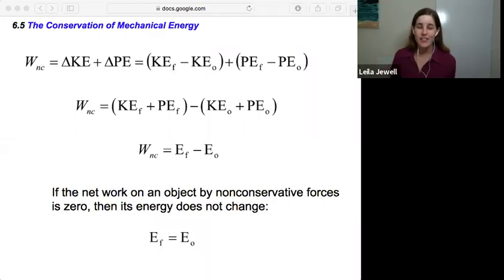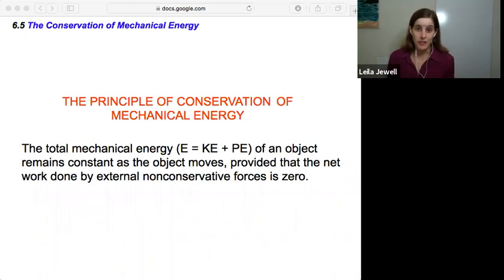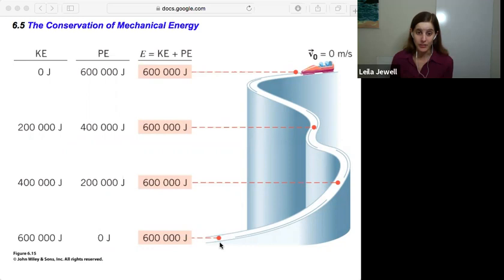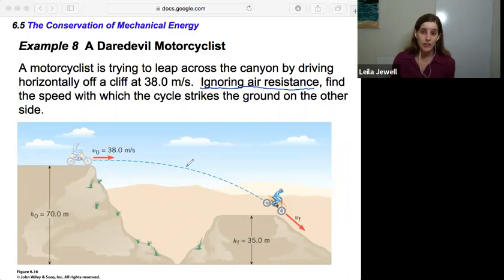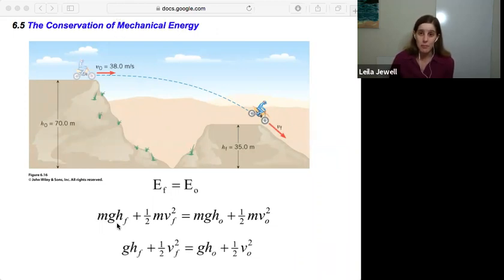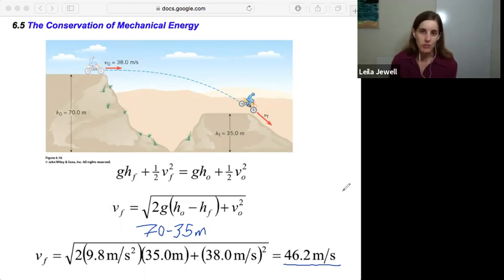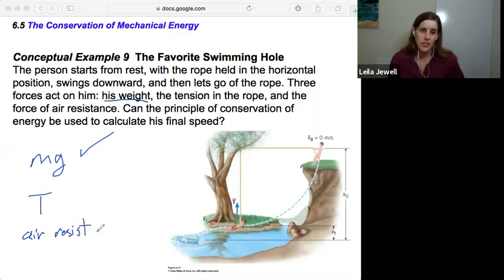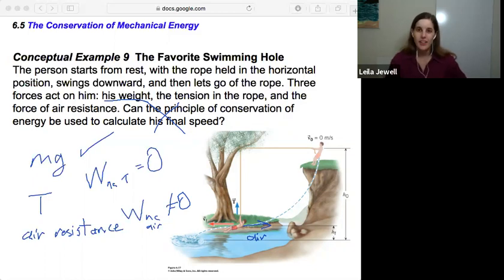phys2A ch6.5 Conservation of Mechanical Energy